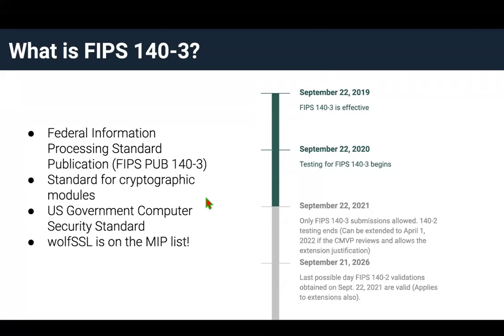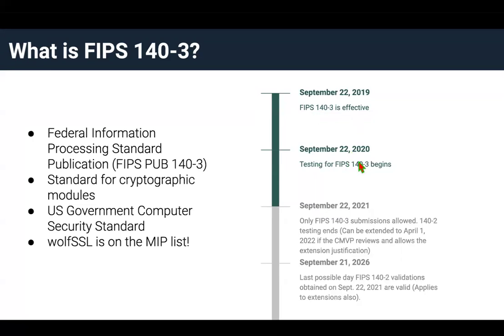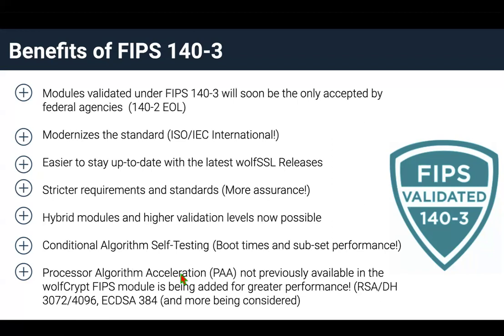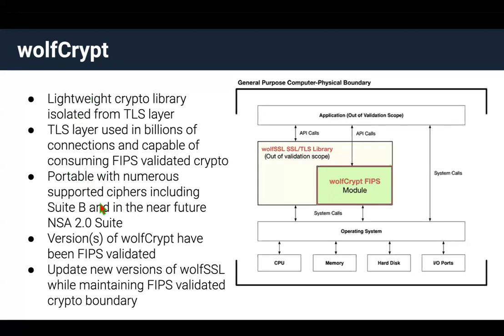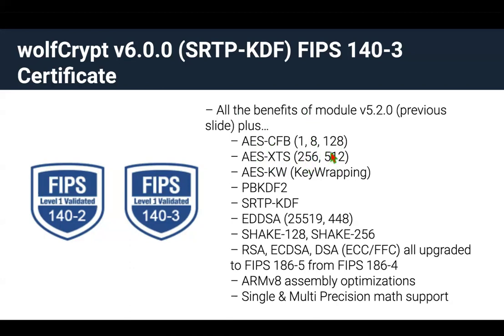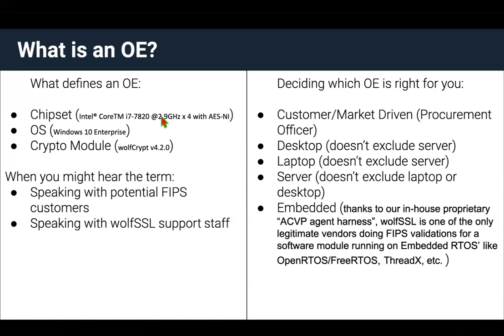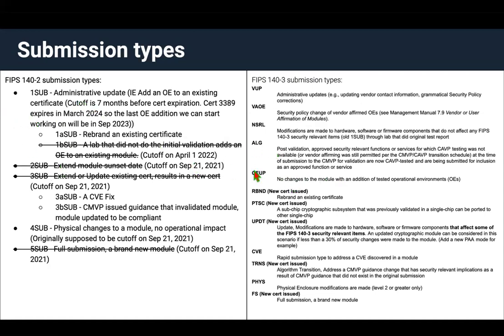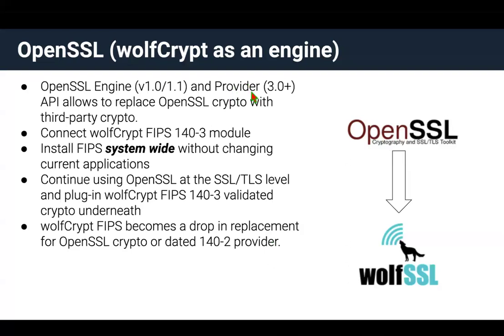Everything You Need to Know about FIPS 140-3 in 2024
Join us for an enlightening webinar "Everything You Need to Know about FIPS 140-3," hosted by Kaleb Himes, Senior Software Engineer at wolfSSL. He delves into the fundamentals of FIPS 140-3 and guides you through the advantages of utilizing wolfCrypt FIPS.

Timestamps of the webinar
00:00 Intro
00:43 What is FIPS 140-3?
05:26 Benefits of FIPS 140-3
10:55 Who is NIST?
11:56 Cryptographic Module Validation Program
13:54 Validation Process
14:50 wolfCrypt
16:40 wolfCrypt v5.2.X FIPS 140-3 Certificate
19:14 wolfCrypt v6.0.0 (SRTP-KDF) FIPS 140-3 Certificate
22:50 What is an OE?
26:27 I validated before... wolfSSL FIPS Inside?
29:04 Submission types
30:41 Steps for adding an OE (1SUB)
31:54 wolfCrypt FIPS as a kernel module
32:51 Solutions that benefit from FIPS module
33:30 OpenSSL (wolfCrypt as an engine)
35:21 wolfCrypt FIPS 140-3 Current Status
37:56 Q&A

Seize this opportunity to grasp how wolfCrypt FIPS 140-3 can streamline your FIPS compliance needs and deepen your understanding of its advantages and certification process. Watch the video now to ensure you don't miss out on this valuable opportunity to gain knowledge about FIPS 140-3.